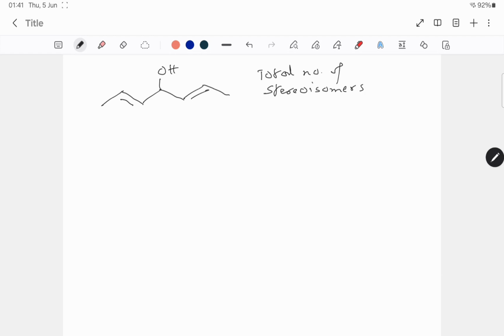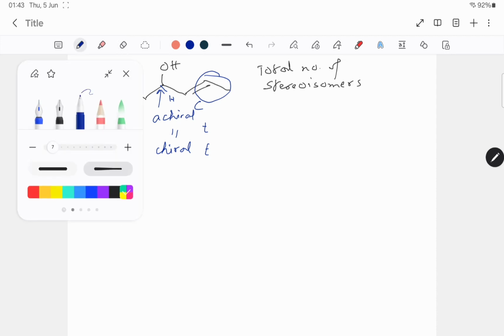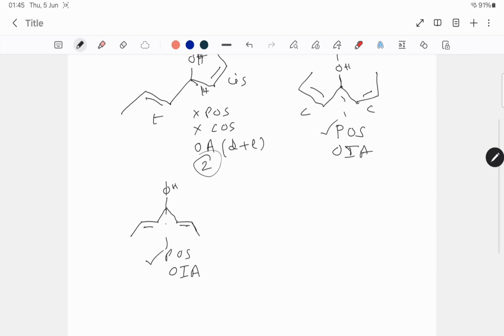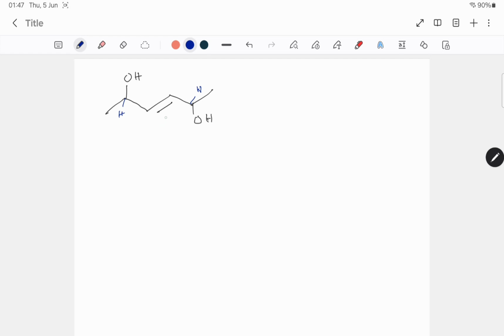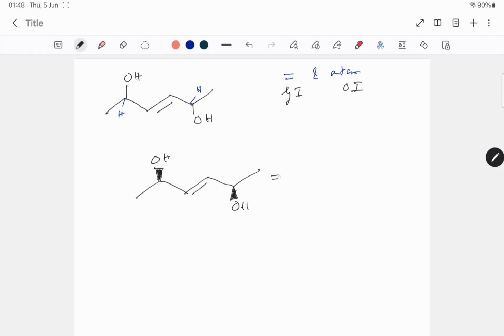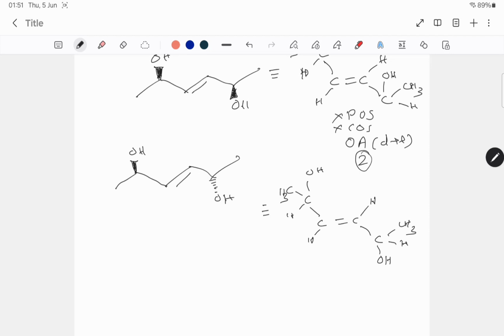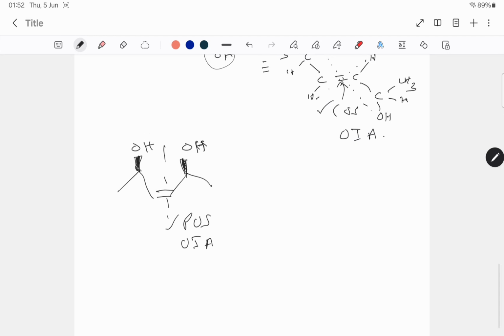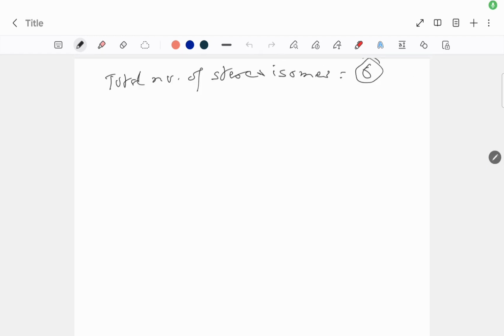Isomerim.Finding total number of stereoisomers involving double bond as well as chiral centres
Finding the total number of stereoisomers for compounds containing double bond as well as chiral centres.

JOIN GD CHEMISTRY CLASSES FOR PREPARATION FOR JEE(MAINS AND ADVANCED), NEET.

OFFLINE CLASSES ONLY CONDUCTED IN KOLKATA

TEACHING IN SMALL BATCHES.
INDIVIDUAL ATTENTION IS GIVEN.